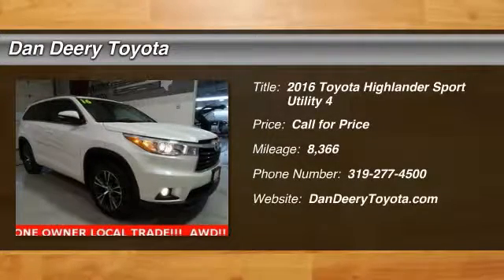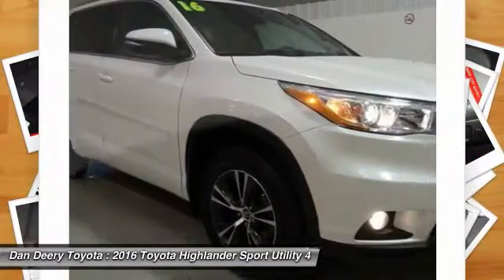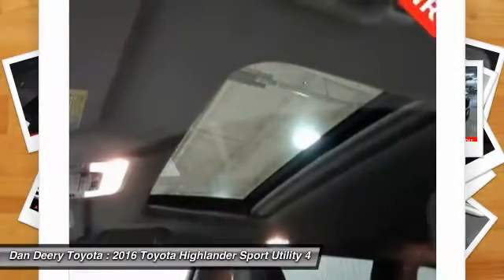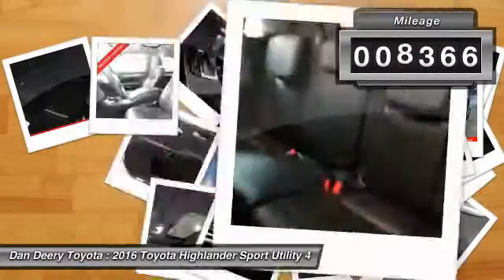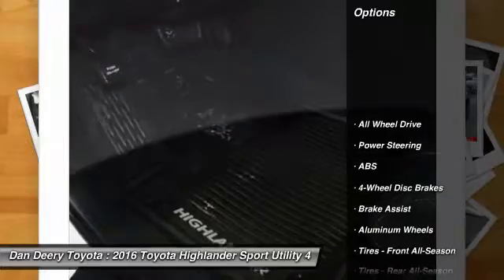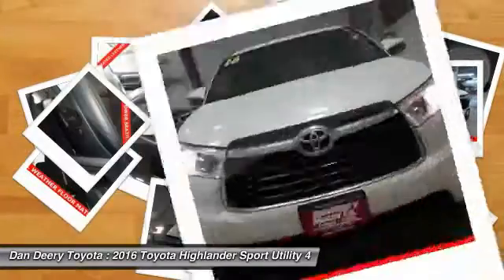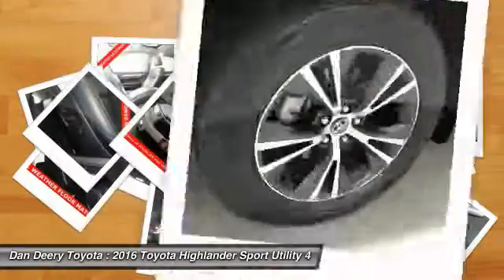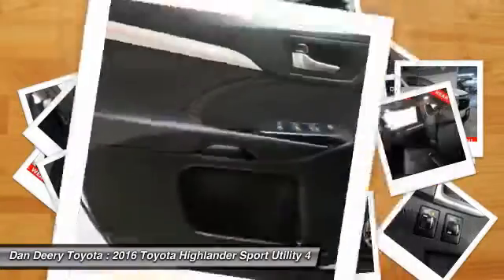2016 Toyota Highlander Cedar Falls IA U10305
2016 Toyota Highlander XLE